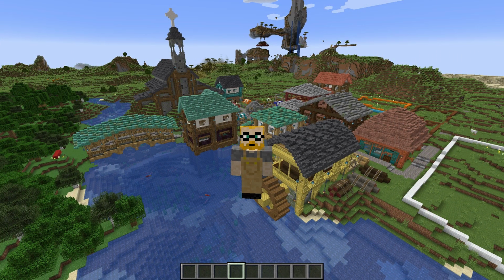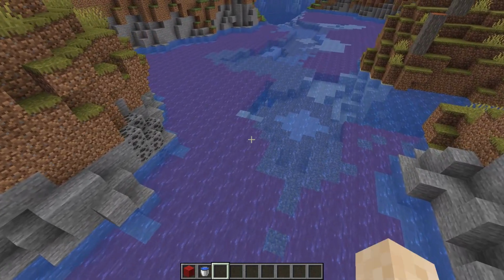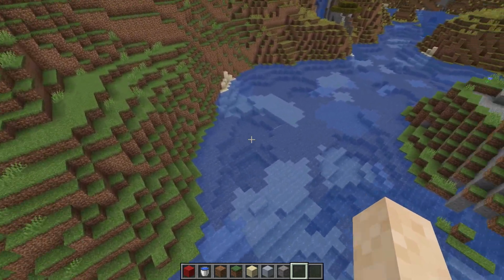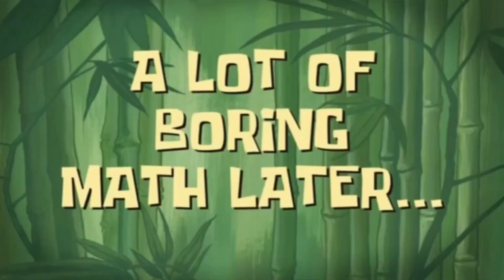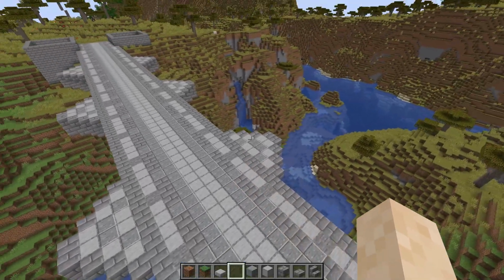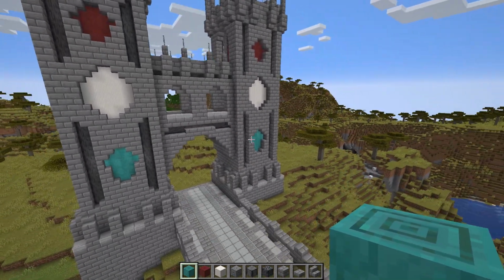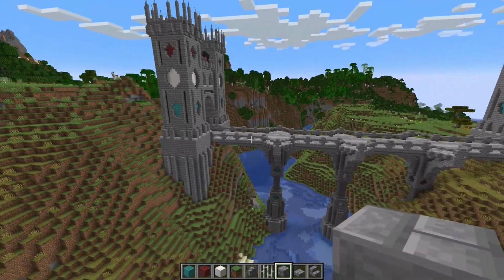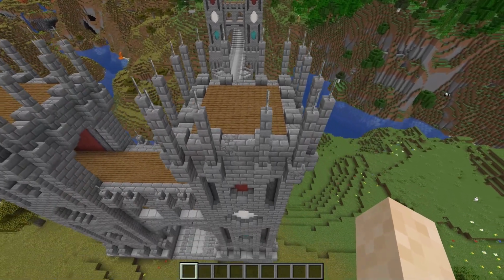Making A Zelda Lake Hylia Style Bridge In Minecraft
In this video I make the very first Zelda inspired build in my Minecraft building world.